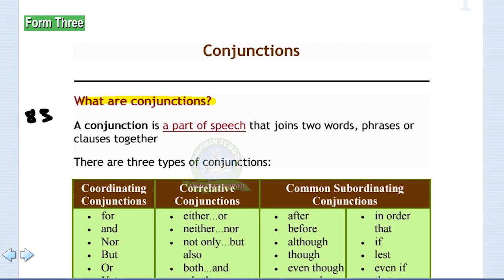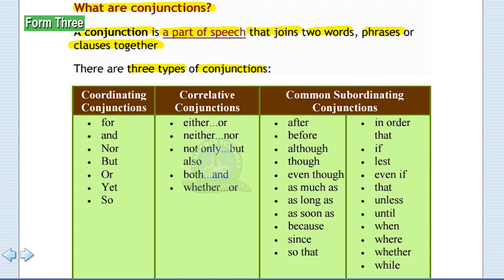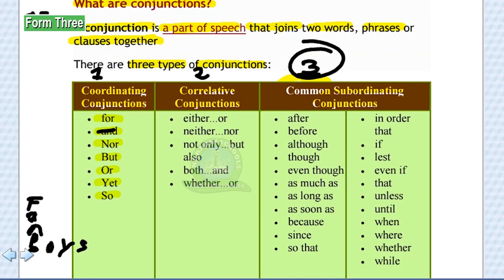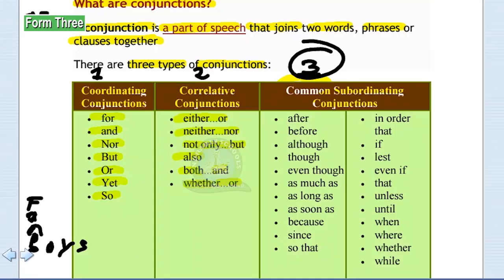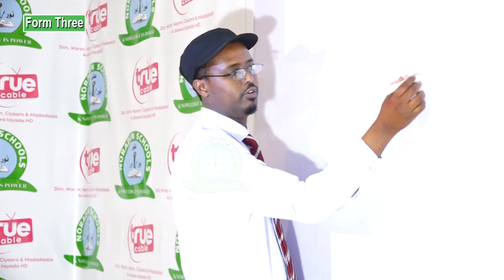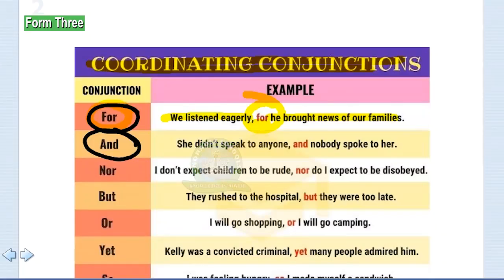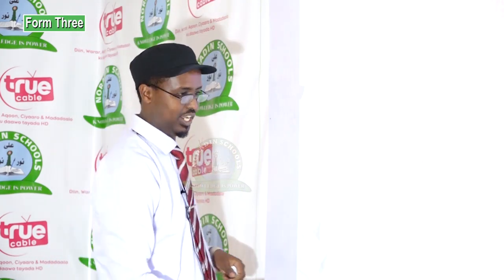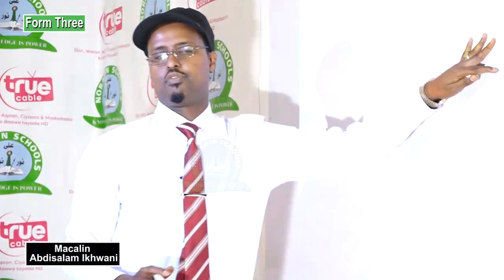Teacher: Abdisalam Ikhwani English Form Four X.1aad//CONJUNCTIONS Part One